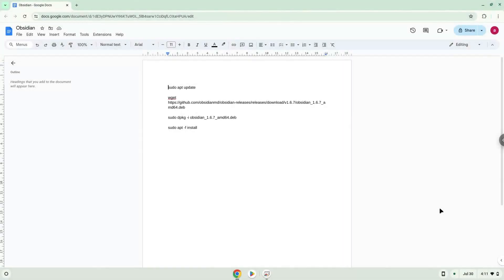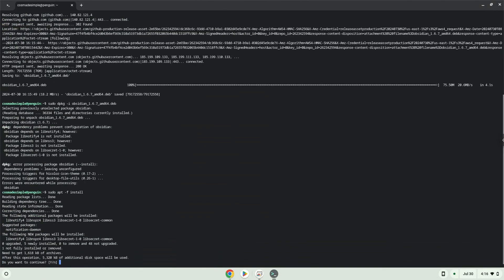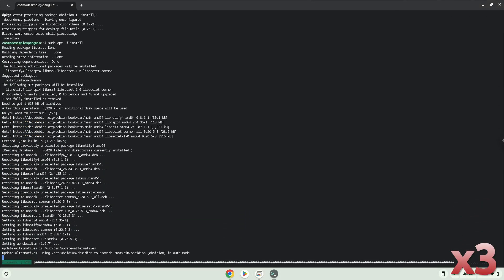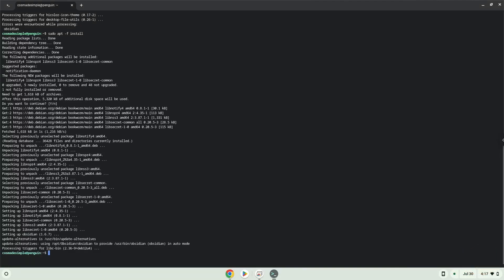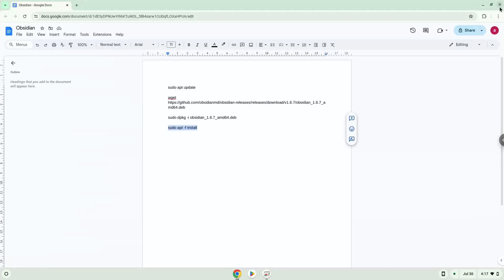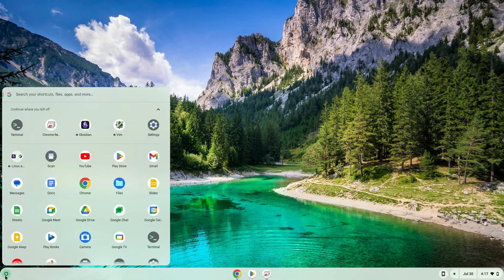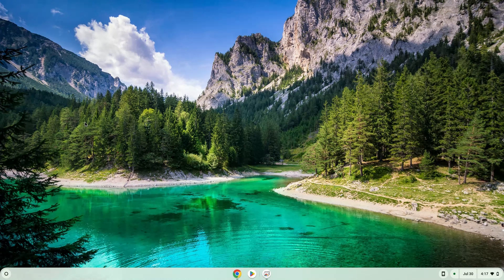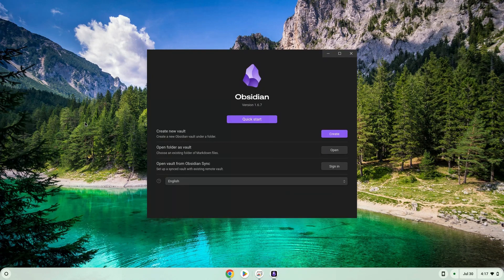How to install Obsidian on a Chromebook in 2024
In this video, we are looking at how to install Obsidian on a Chromebook.